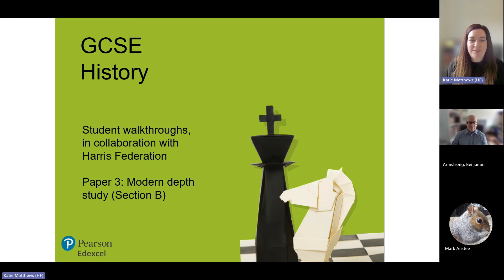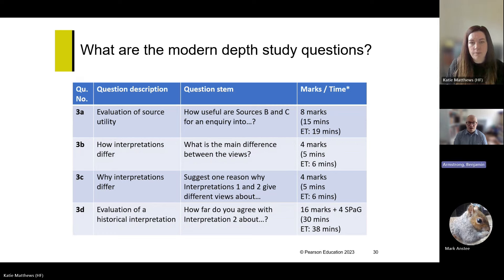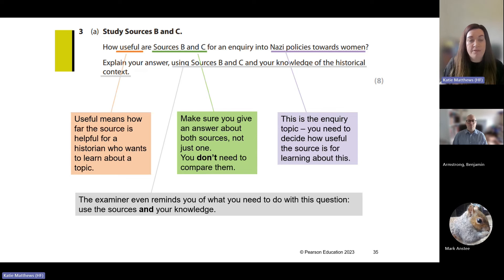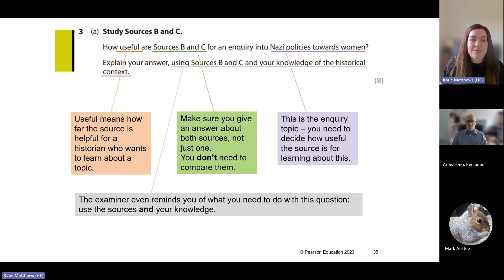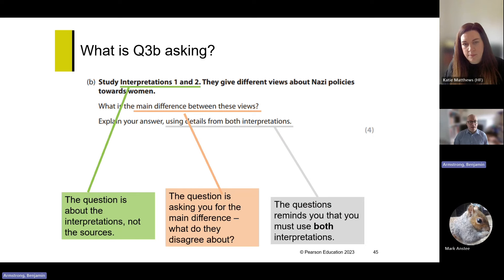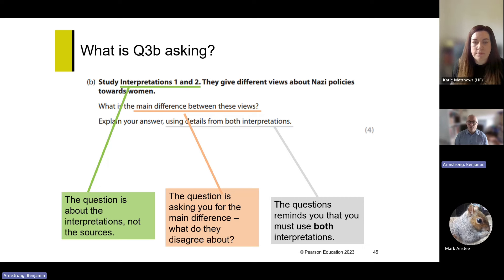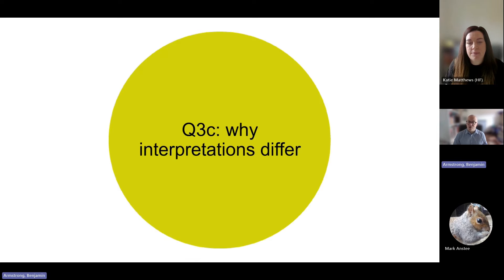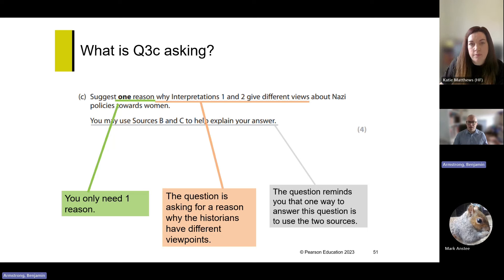Edexcel GCSE History Summer 2024 Student Walkthrough Part 6: Paper 3 Section B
A pre-recorded student walkthrough created in collaboration with Harris Federation. This recording is designed to support Pearson Edexcel GCSE History students in preparing for the Summer 2024 exams. Part 6 focuses on Paper 3 Section B of the Modern Depth Study.